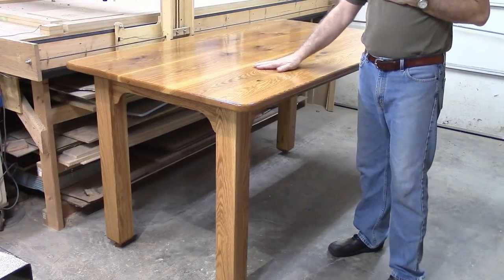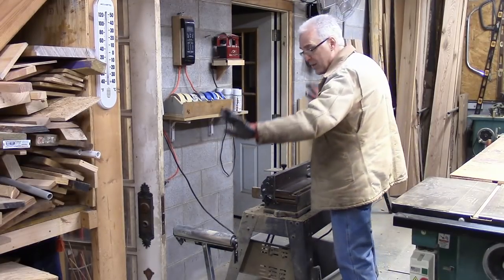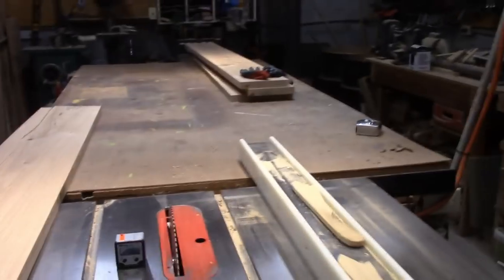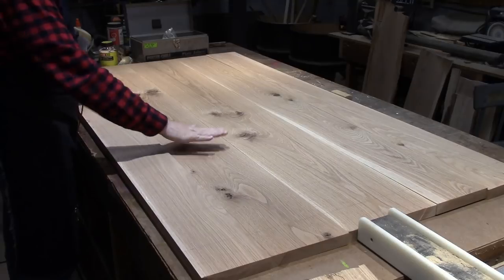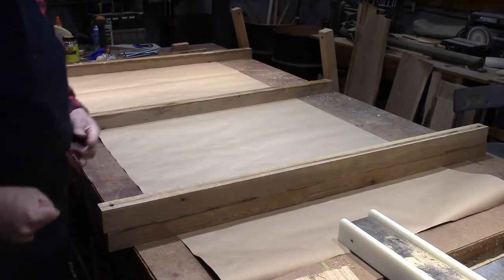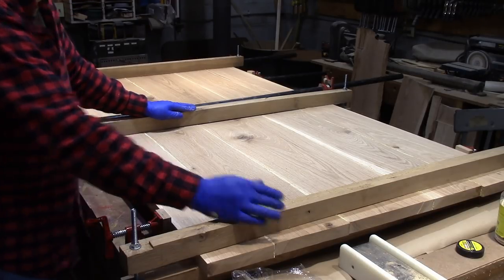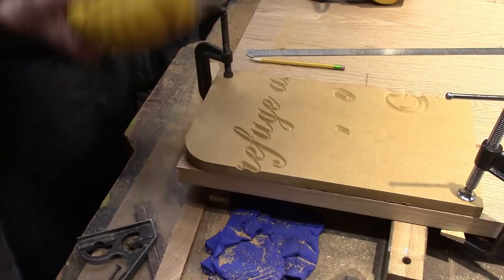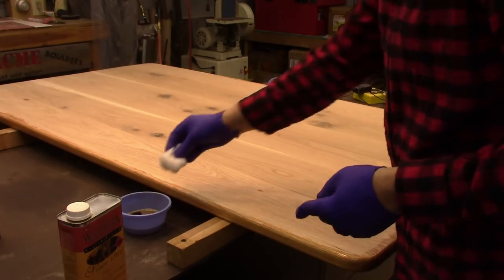Counter Top Height Kitchen Table Part 1: The Top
This is a 3 part series for making a counter top  height kitchen table.  This video covers making the table top starting with rough sawn boards.

Wixey Angle gauge